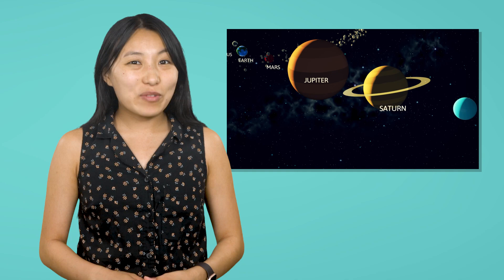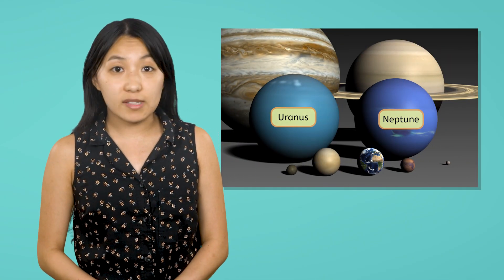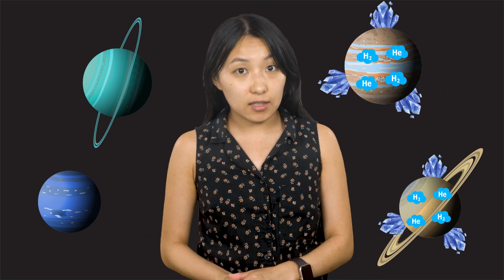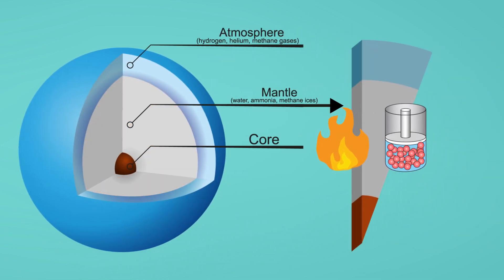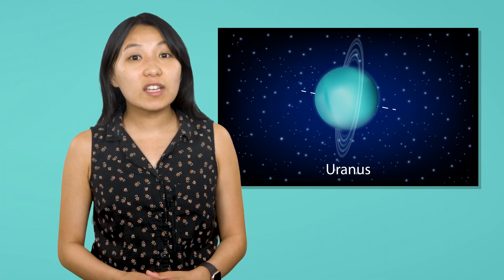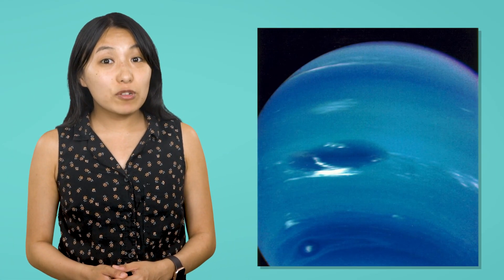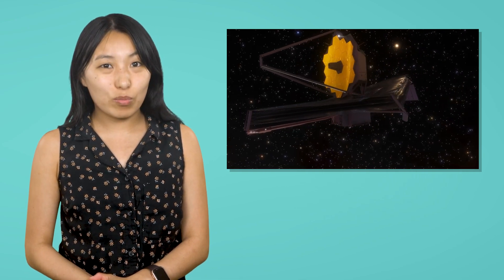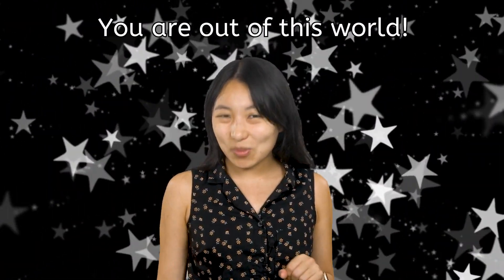Uranus and Neptune: The Ice Giants and Their Extreme Conditions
Uranus and Neptune are the least explored planets in our solar system — but what makes them so unique? In this middle school (grades 6-8) astronomy video, students will discover the fascinating characteristics of these distant ice giants, compare them to the gas giants and terrestrial planets, and explore why their extreme environments make them so different from the rest of the solar system. Learn why Uranus is tilted on its side, how Neptune's supersonic winds create massive storms, and why scientists rely on telescopes instead of space probes to study these planets. This video is part of Miacademy's Astronomy course.